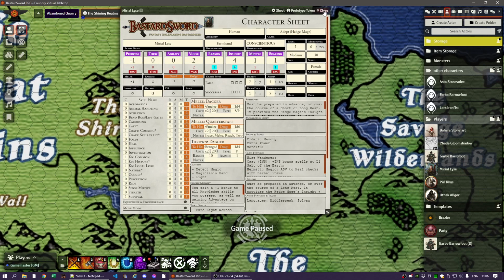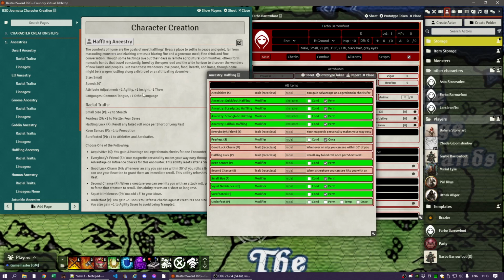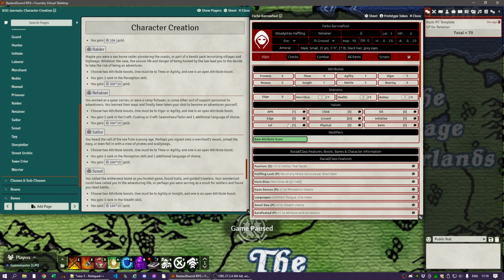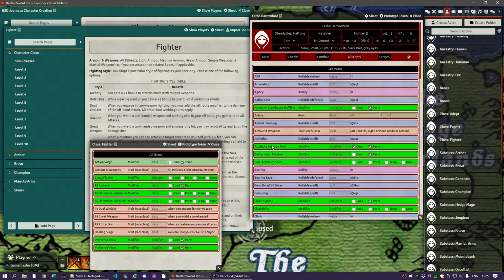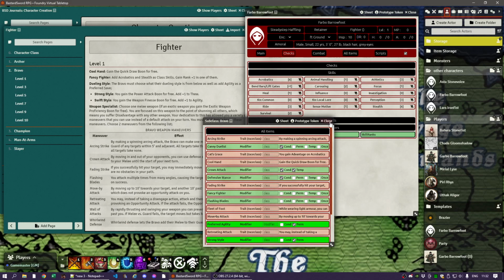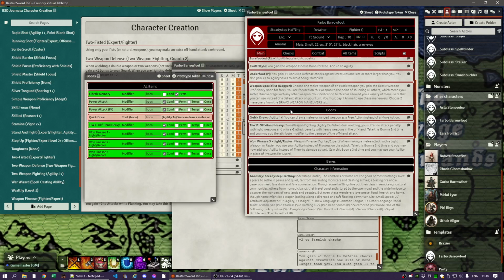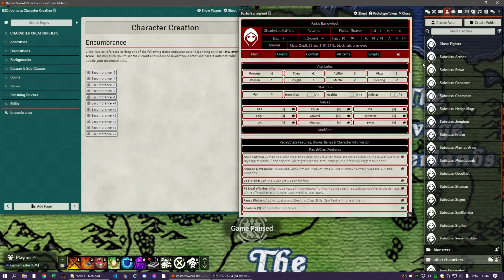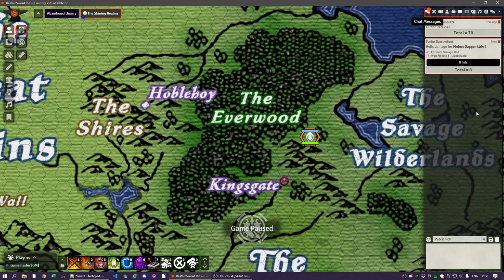BastardSword dynamic character creation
Another unedited video demonstrating how to make a Dynamic actor character in the BastardSword system on Foundry VTT.
It was my first try after working on the support for this process for a couple of weeks and I discovered a few holes and forgot a few steps that had to be recovered. All good in the end though.